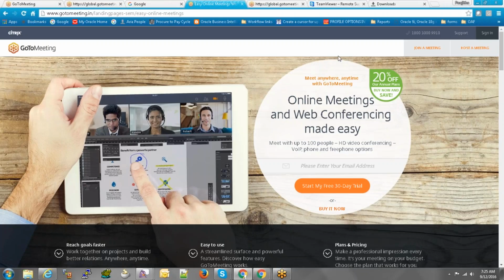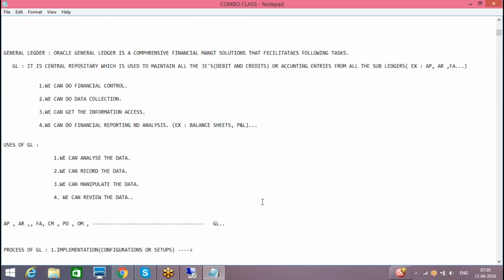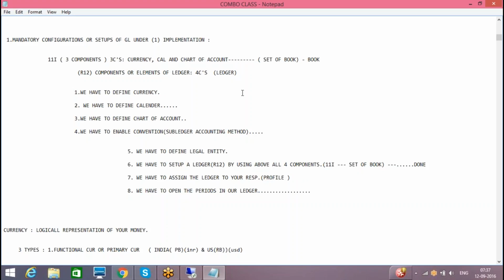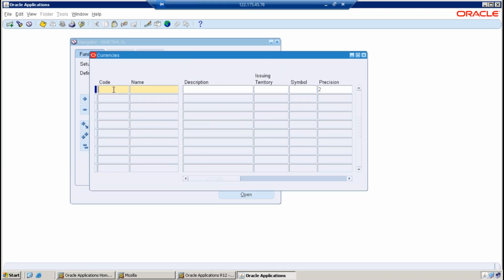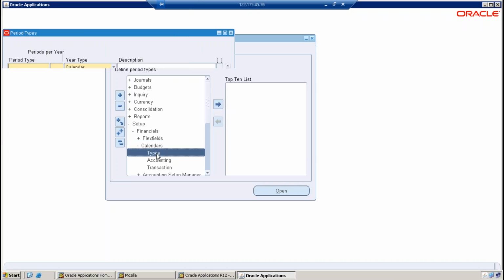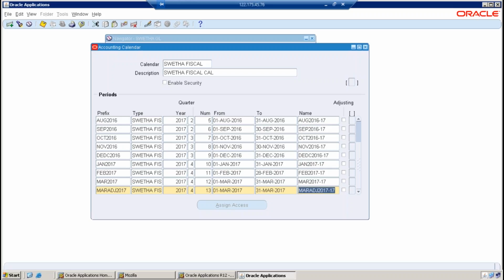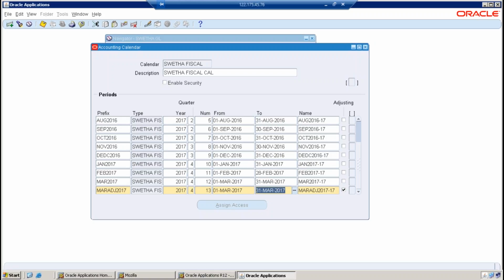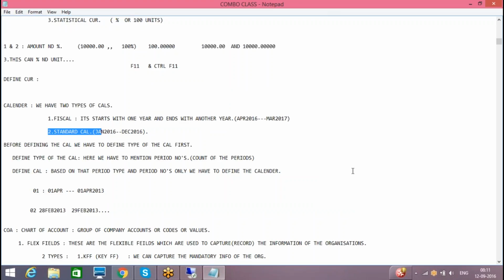Oracle EBS R12 Financials Functional trainings introduction session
Hi Guys,
This is Shiva and i am from IT Online HuB Coming to the subject here we have created one demo cum introduction session about Oracle EBS R12 Financials Functional training and we have all the full stuff of videos.
IT ONLINE HUB is providing e-learning courses with reduction in prices for the first time as compared to earlier to help the students worthy of learning. We are administering  the free server access to the students for practicing without any paid charges. A very great news is that we are also providing the recorded videos related to courses without any compensated charges. If any one is looking for the training in Oracle EBS R12 Financials functional training,please give a positive call to my phone.

Ph : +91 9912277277 and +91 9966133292